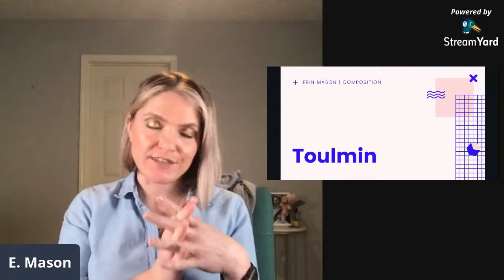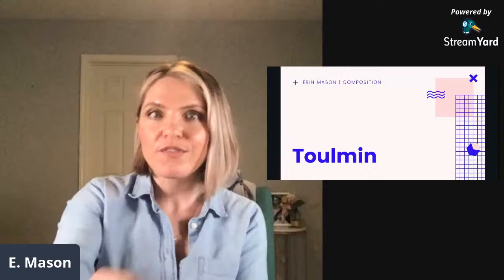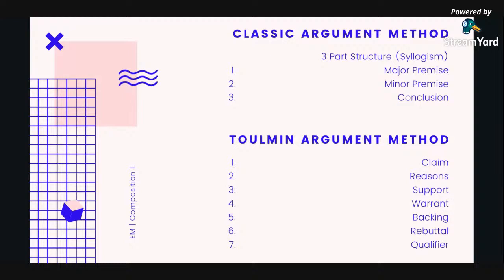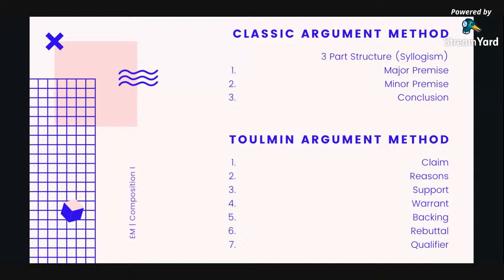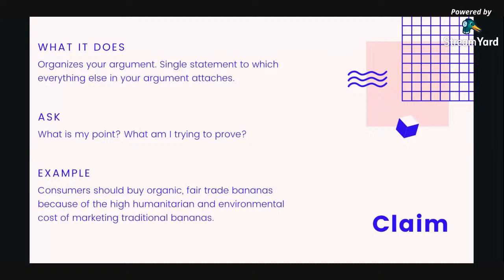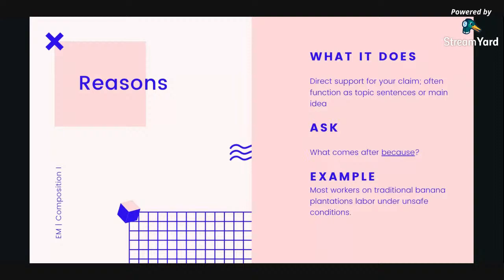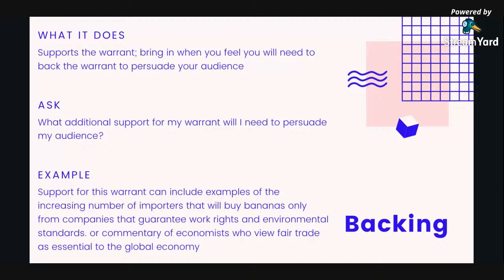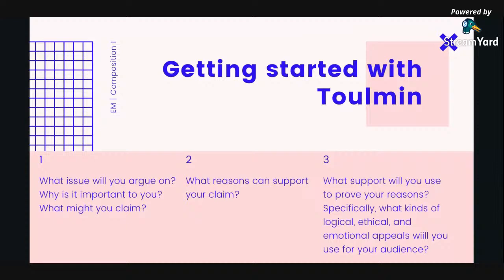Toulmin Method of Argumentation